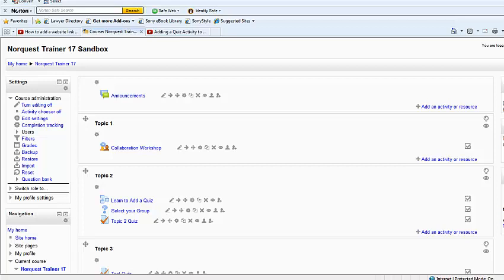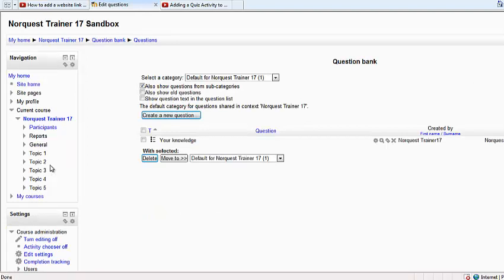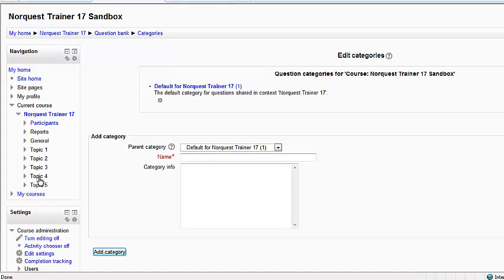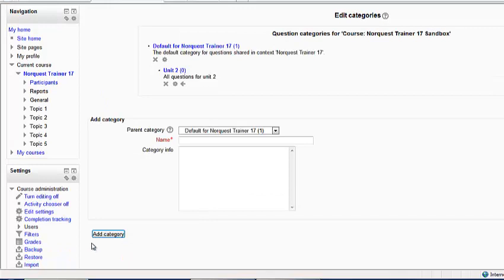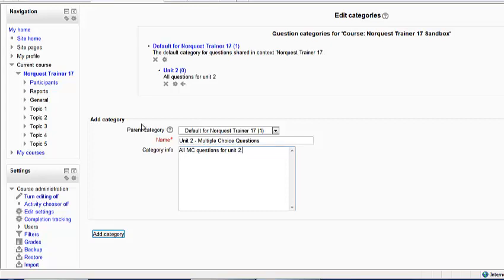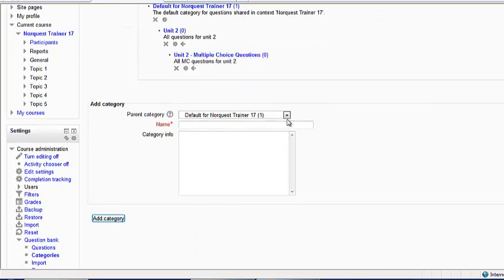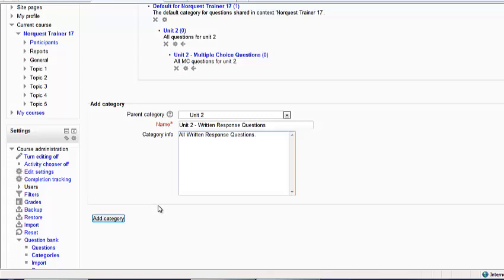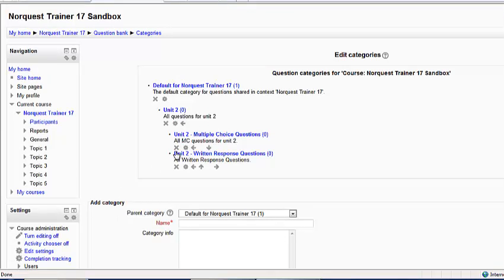Question Categories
Creating a quiz in Moodle 2.4 will require 4 steps. In this first step, we create categories within our question bank in order to have a place to house our exam questions.